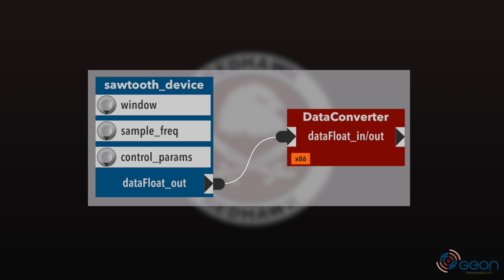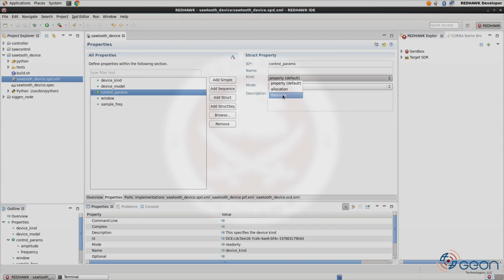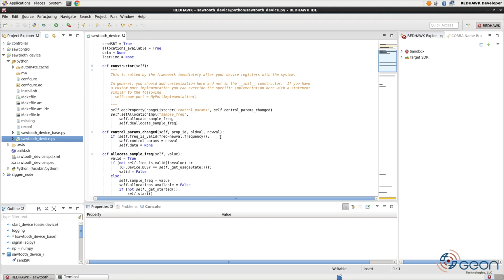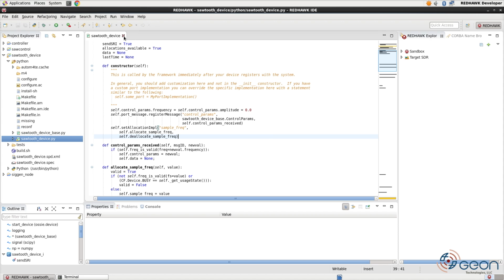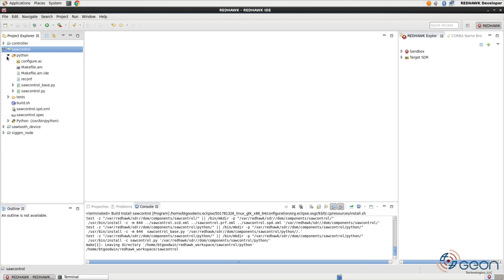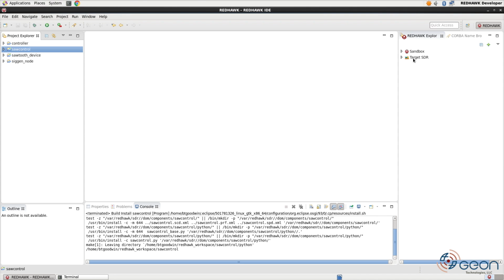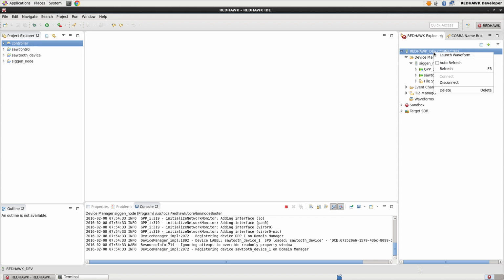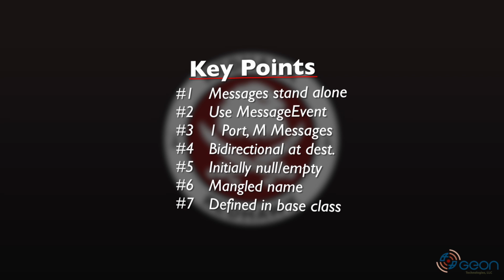Property Kinds Part 3 - Message (v2.0)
Concluding the three-part series on property kinds in REDHAWK 2.0, we explore messages.

As a specialized extension of what was previously available as the Event kind, messages provide the designer a clean, infrastructure-supported mechanism for conveying structures between entities.

The hands-on portion of this session converts our control_params property into a message, and then leverages the existing use device relationship (from Part 2) to connect it with a new component, sawcontrol.  Our end result is the sawtooth signal generator being swept through frequencies, automatically, by our component once its waveform is launched.